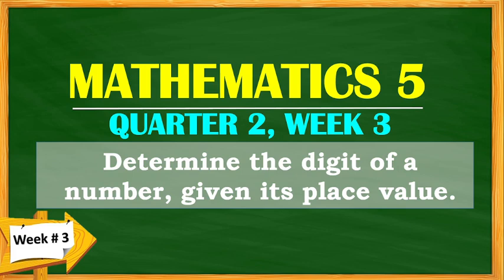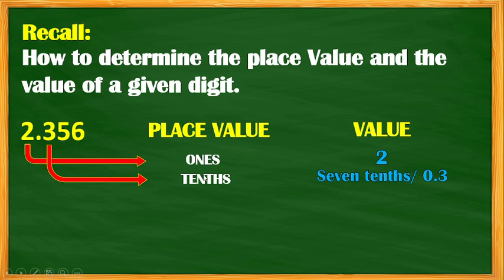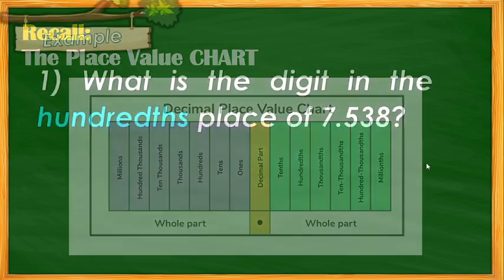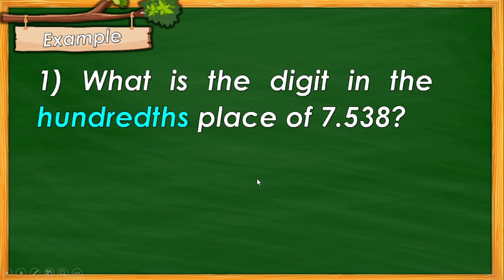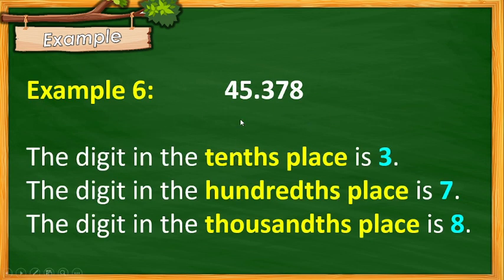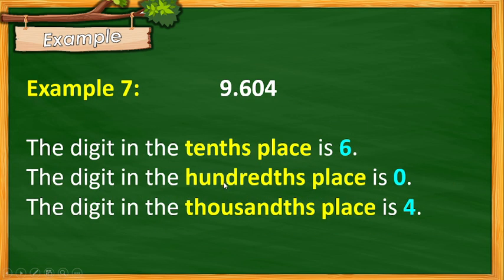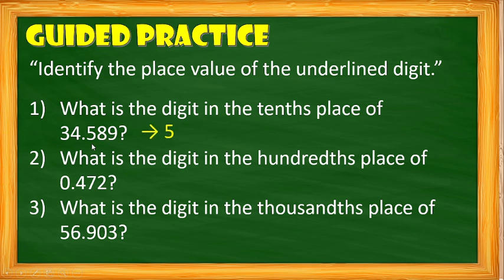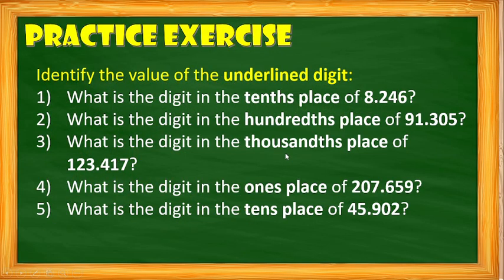MATHEMATICS 5 QUARTER 2, WEEK 3 (Determine the digit of a number, given its place value.)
(Determine the digit of a number, given its place value.)